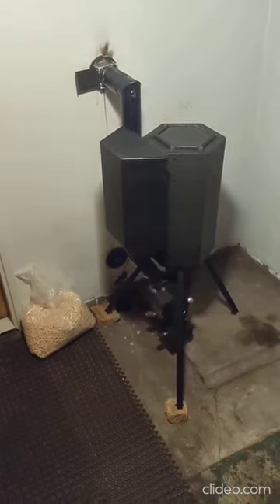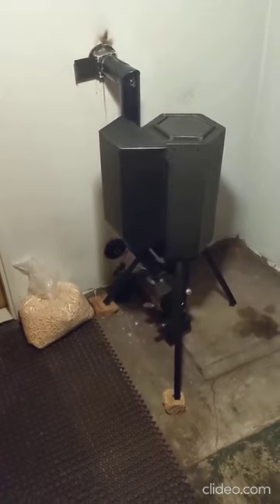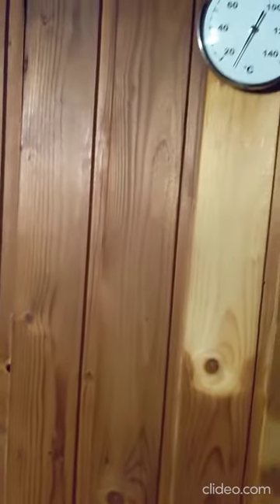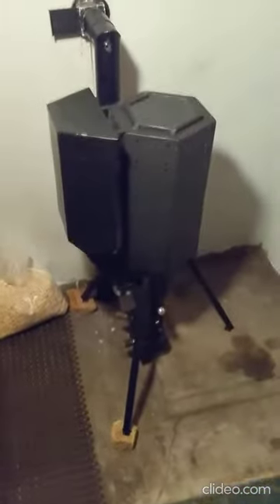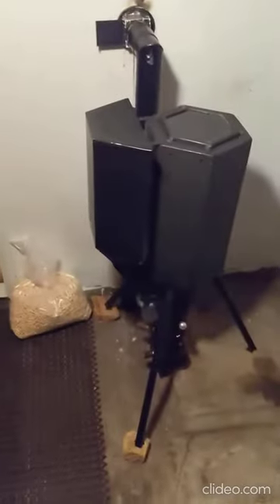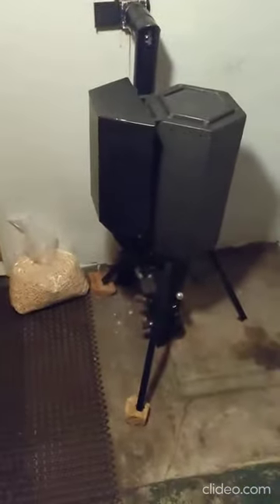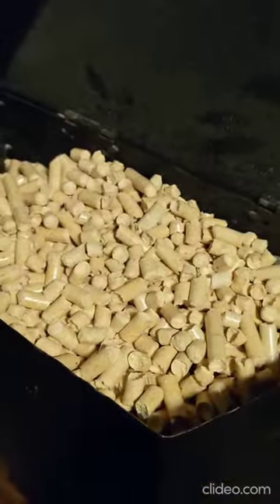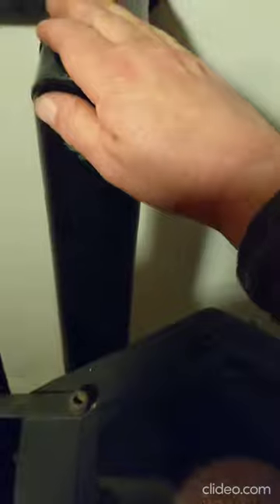HastyHeat.com gravity wood pellet rocket stove with thermal electric generator hot water boiler TEG